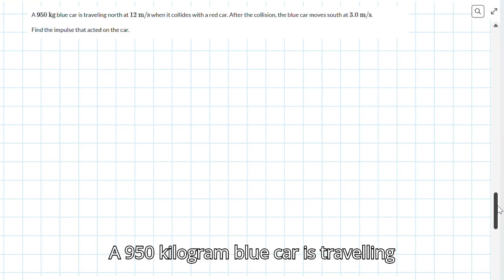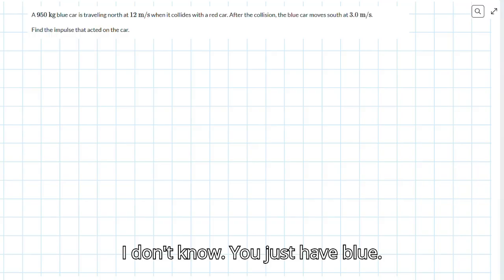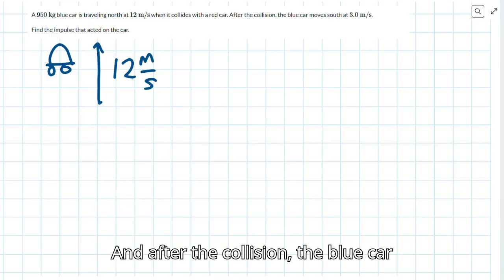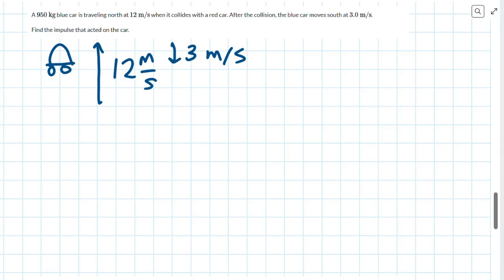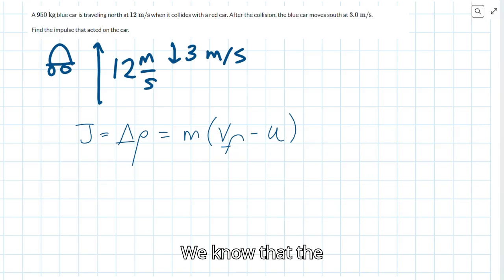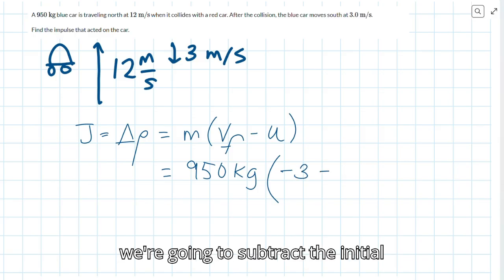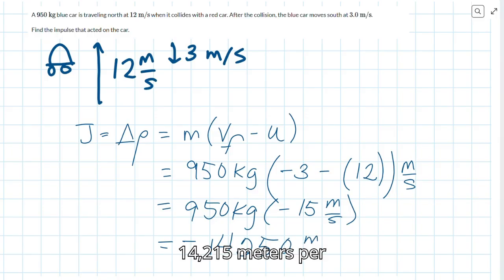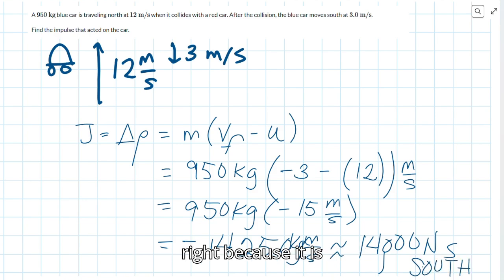Impulse in a Collision 2_2026